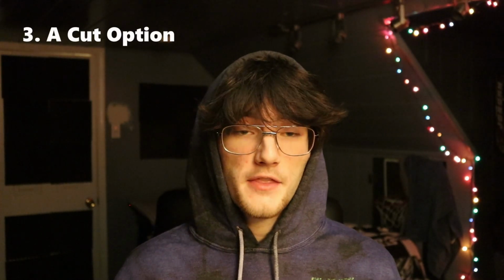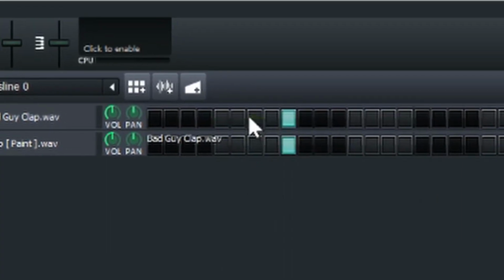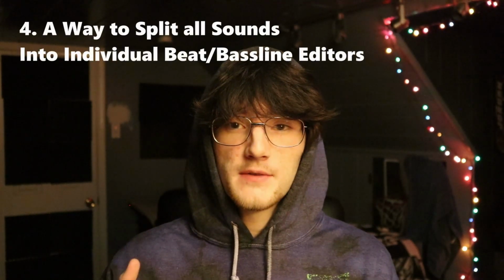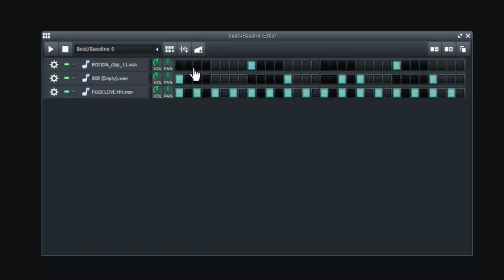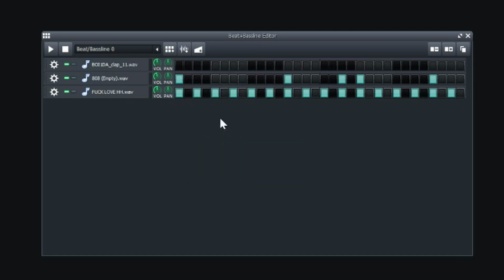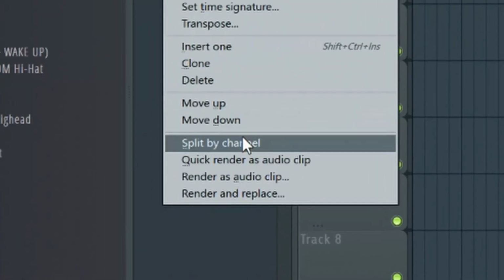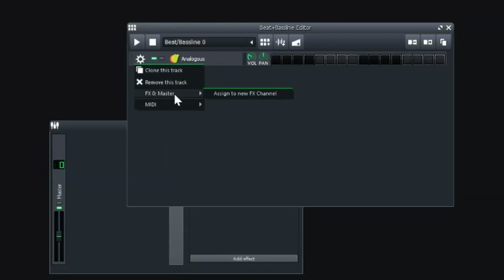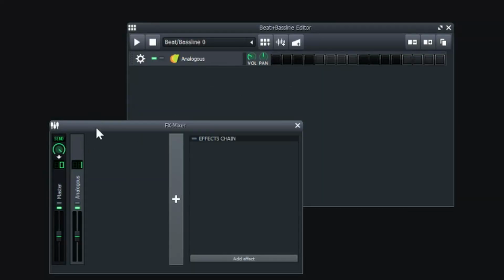Things That LMMS NEEDS to Add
Today I talk about some of the things that I would like to see added to LMMS at some point in the future (even if not all of them are exactly plausible lol). I hope you enjoy, and let me know what you guys want to see added :)

let me know your favorite animal if you see this 🖤